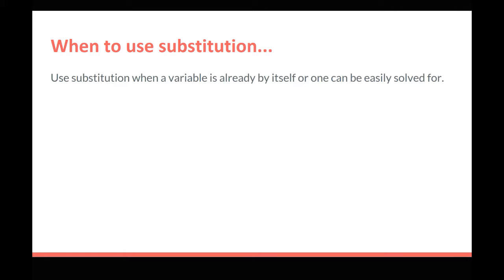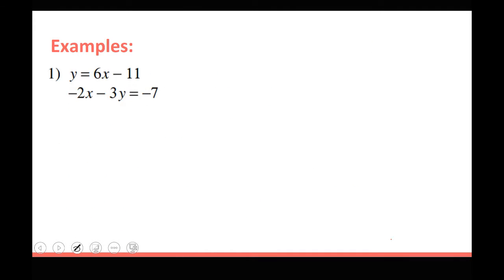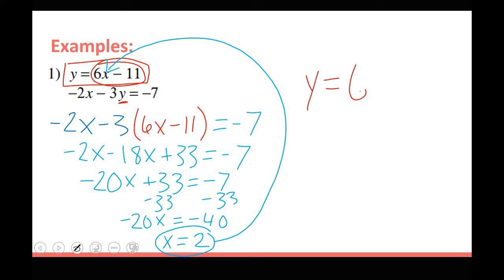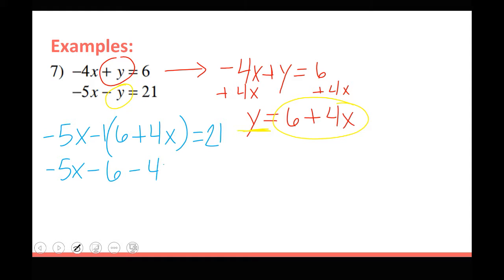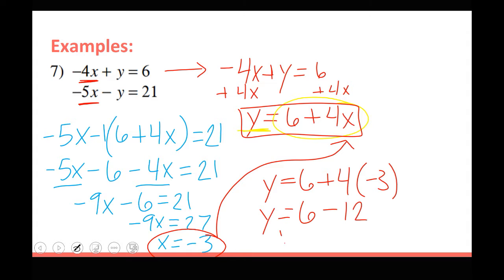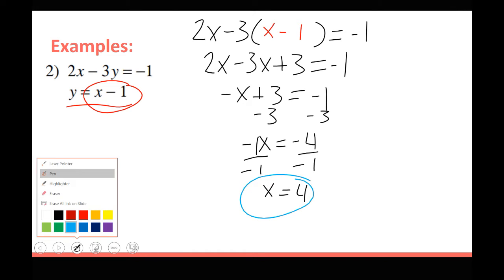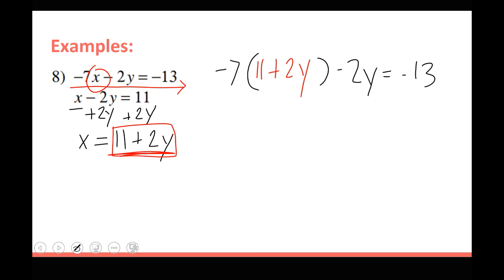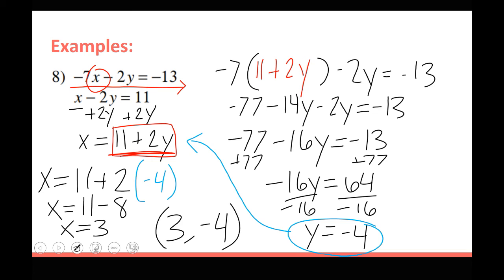Systems by Substitution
Solve a system of linear equations using the substitution method!